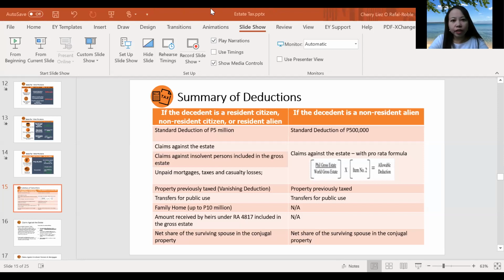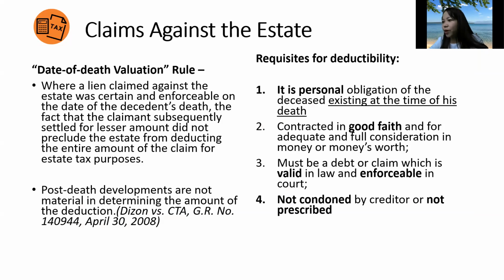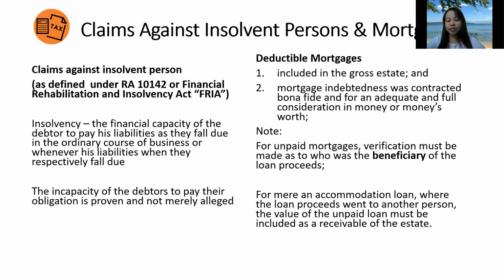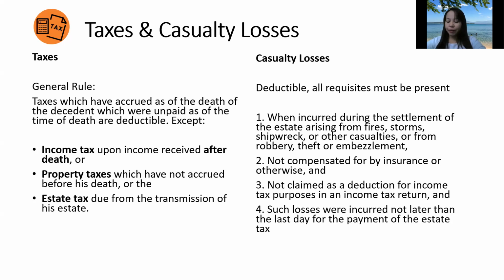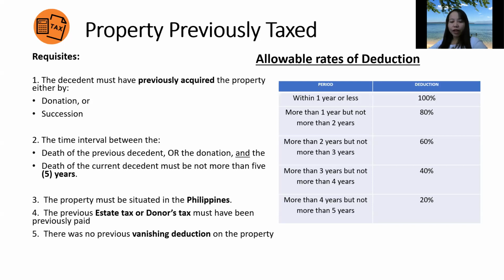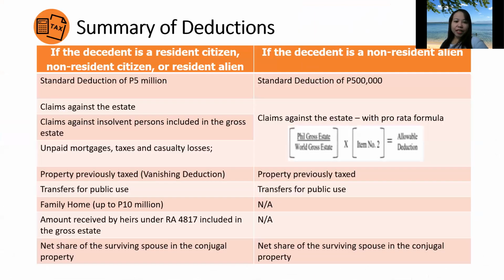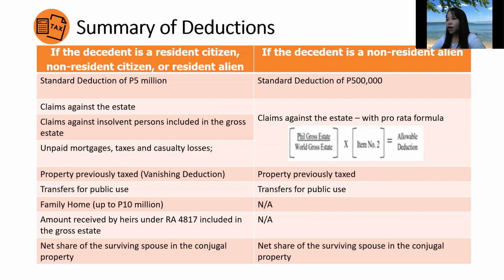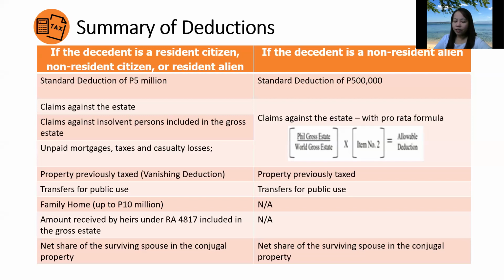Estate Tax - Deductions